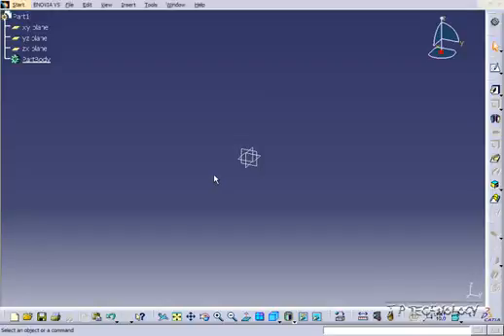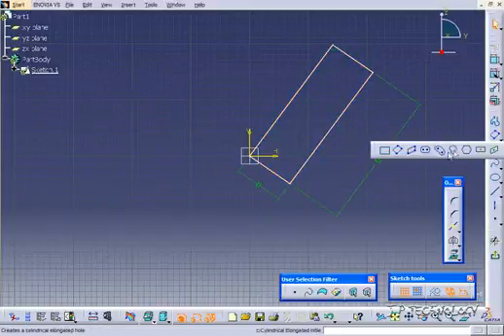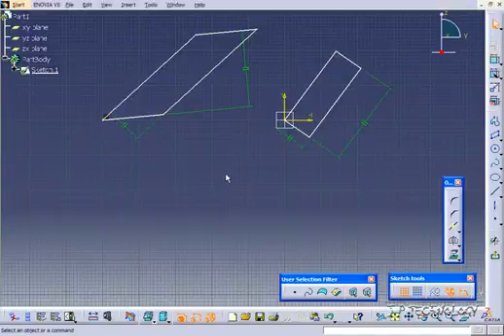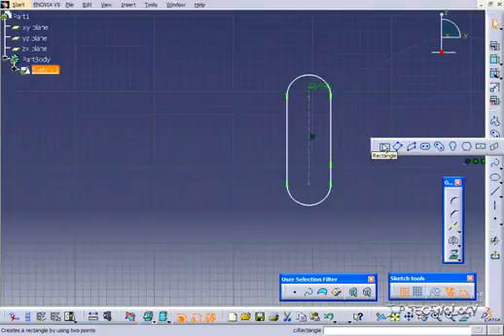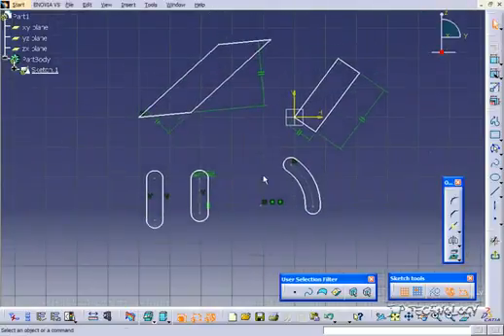Bài 27 Predifined Profile - Học CATIA V5 với Thanh Hải